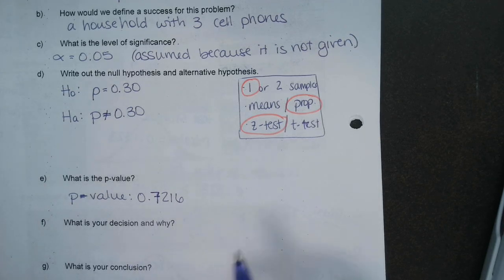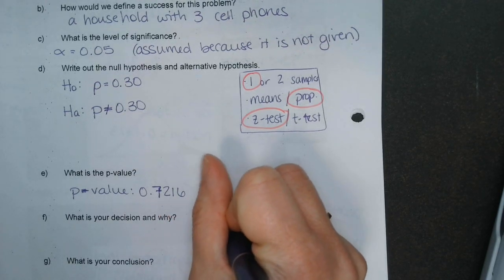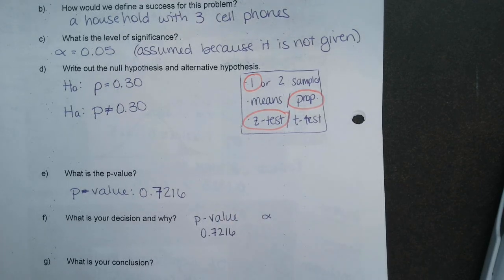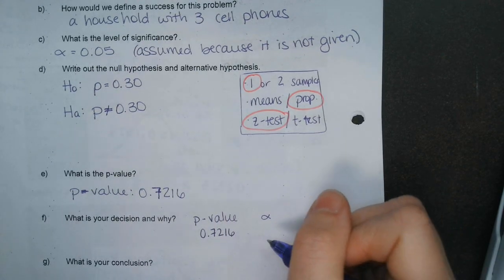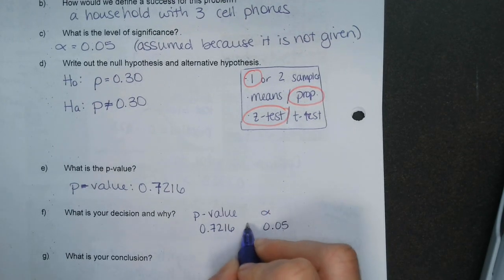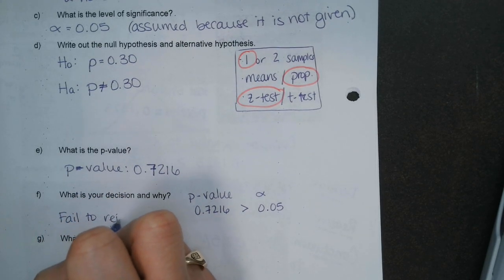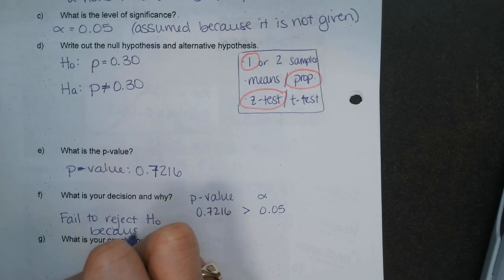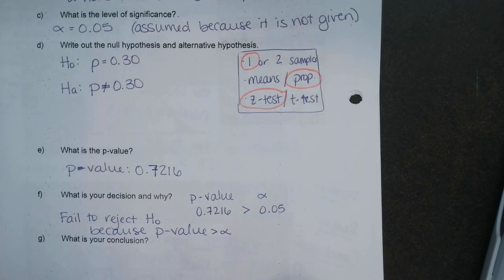Math 200 Module 8 Part 2